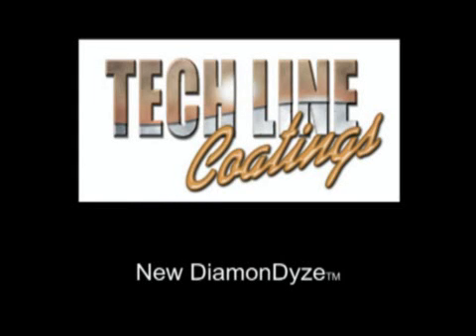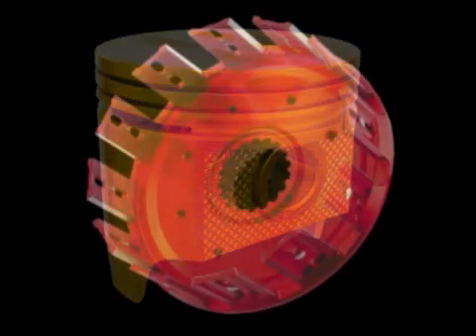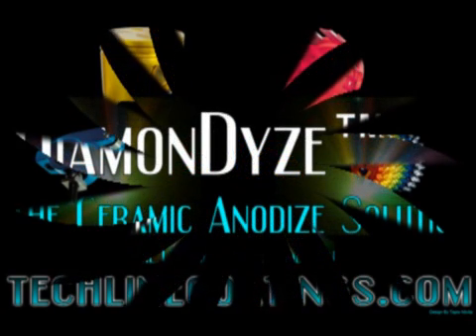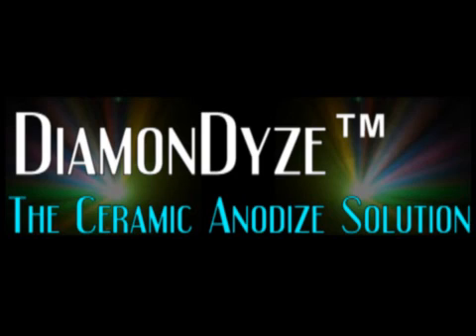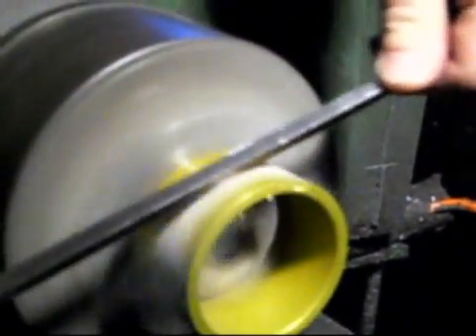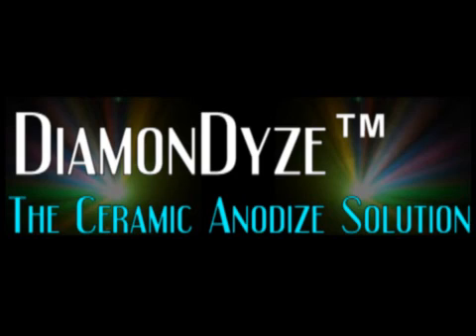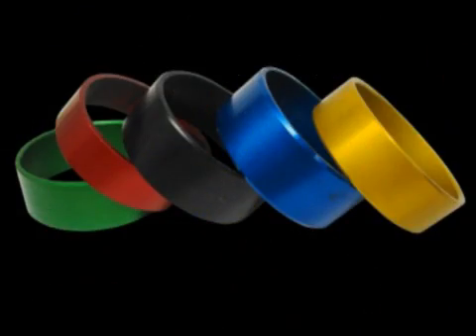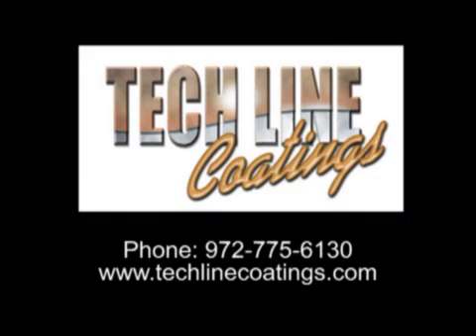Introduction to DiamonDyze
DiamonDyze™ is a break through in colored and hard anodizing. The advanced ceramic formulation provides
the applicator with the ability to color anodize parts AND impart extreme wear, thermal, chemical and corrosion
resistance in one simple step.
Colored anodizing has several advantages compared to hard anodizing. It uses less hazardous materials, uses
less energy and provides a smoother, less porous surface with good chemical and corrosion resistance. However
until now the only way to have extreme wear resistance was to turn to hard anodizing. Hard anodizing does
create a very hard and durable surface but at the expense of the qualities that make colored anodizing so
popular. NOW DiamonDyze™ combines the best features of both.